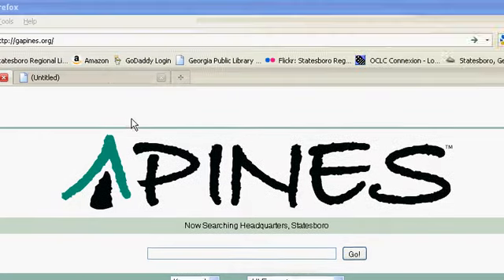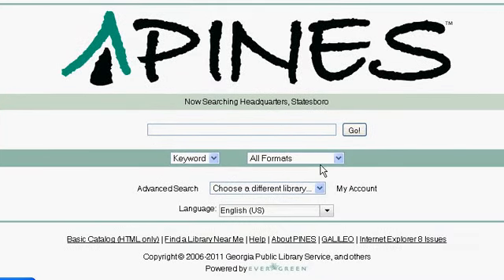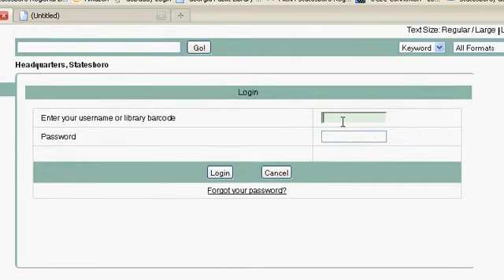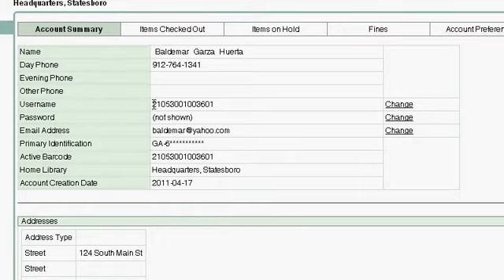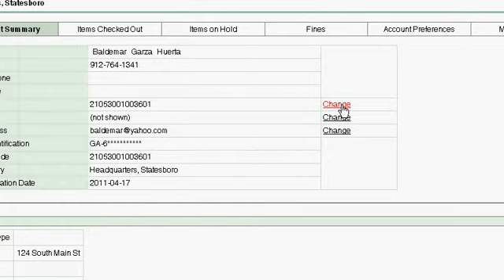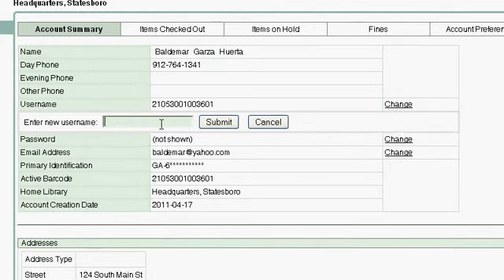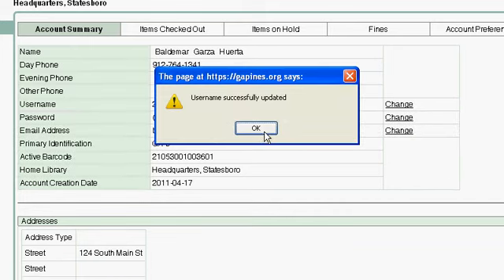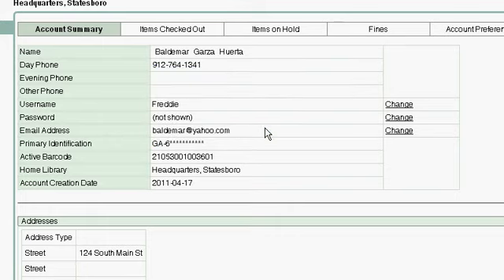Access your PINES account (part 2)